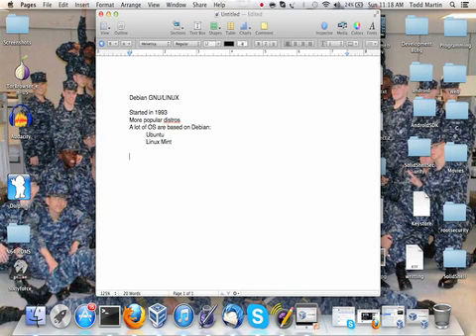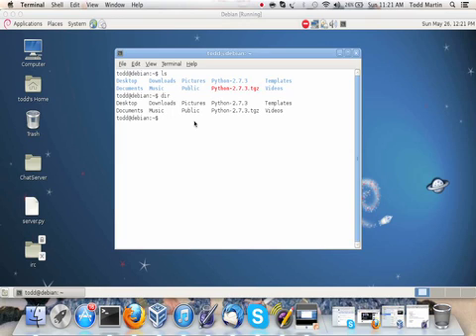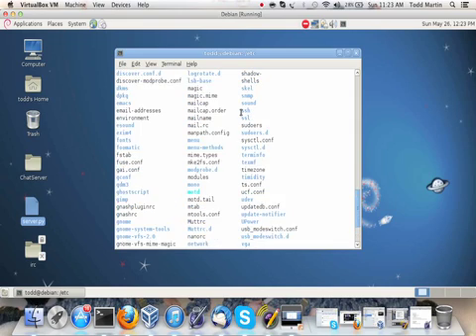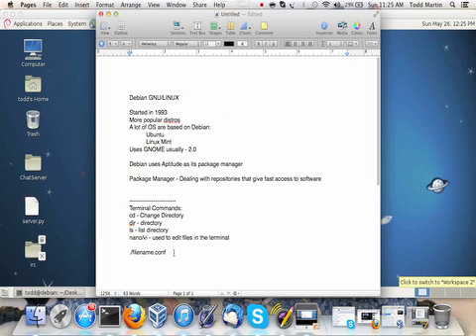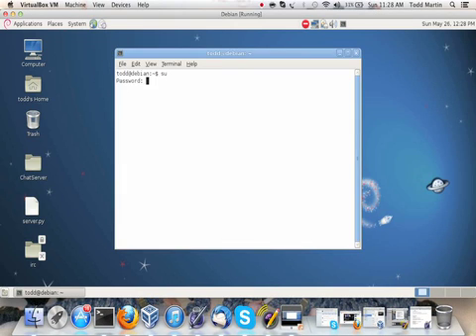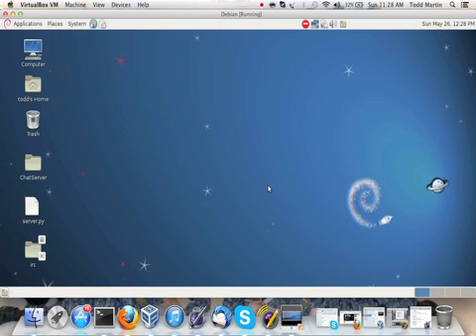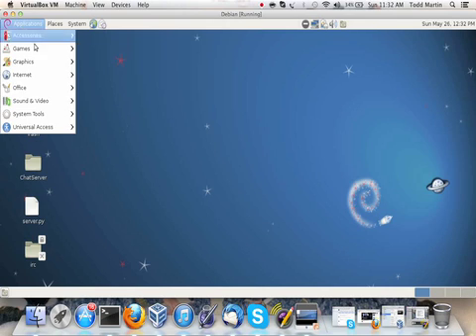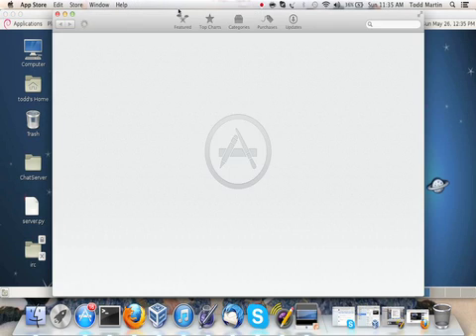Linux - Debian - Intro to Basic Linux Commands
Check us out at the following: (like us, follow us, stalk us)